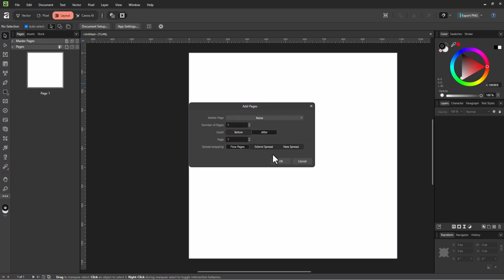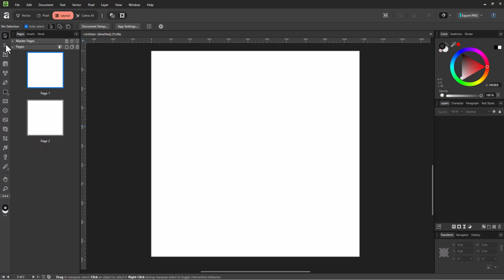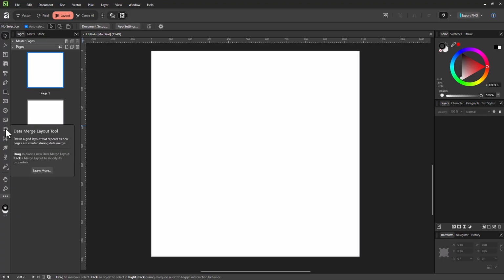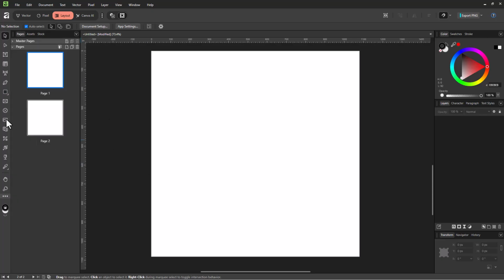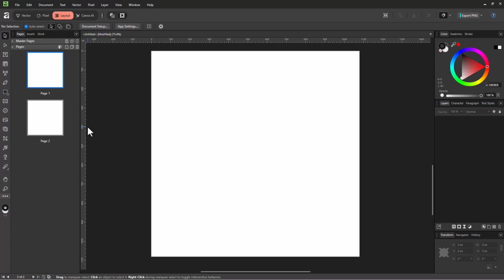Affinity - Lesson 117 - Layout View Interface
In this tutorial, we will explore Layout View Interface in Affinity.